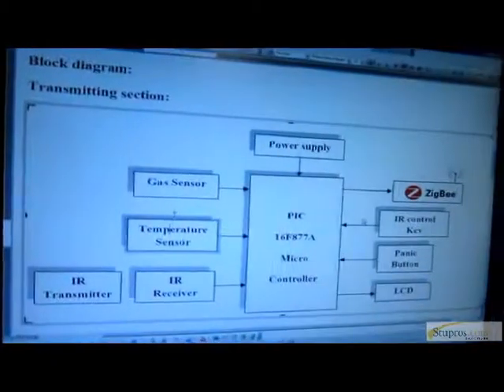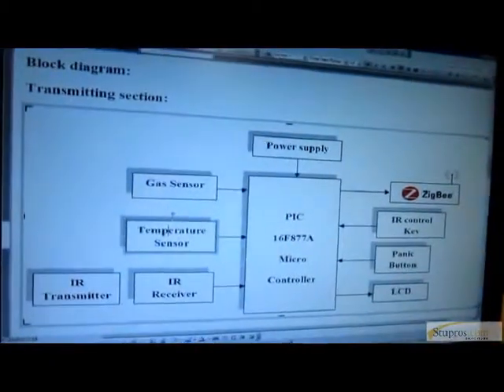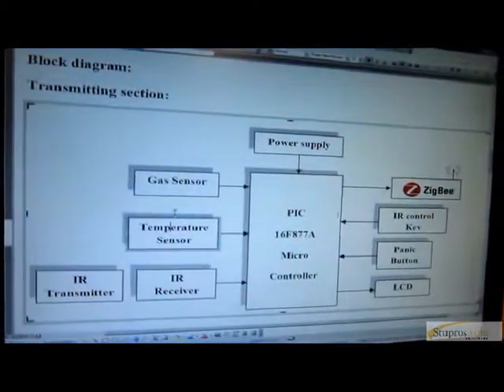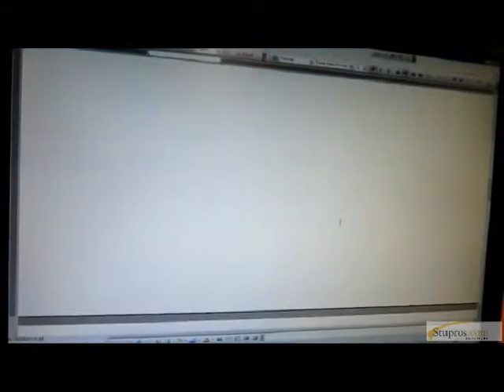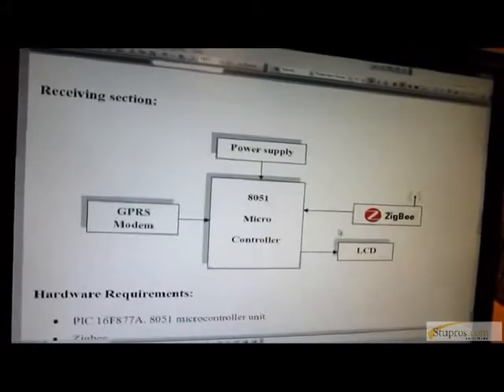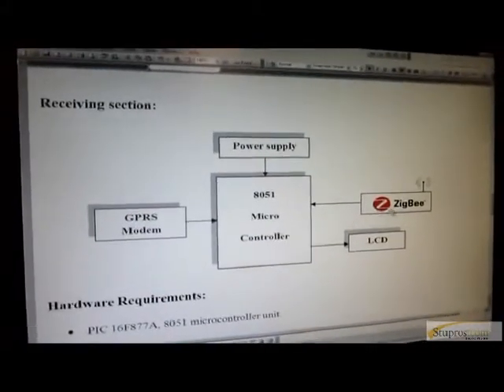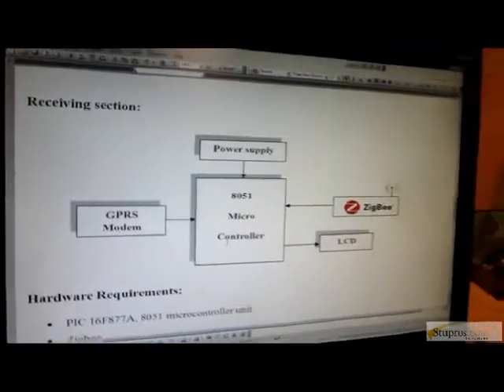MONITORING AND ALARMING SYSTEM BASED ON ZIGBEE TECHNOLOGY